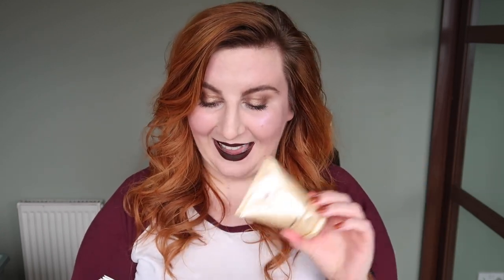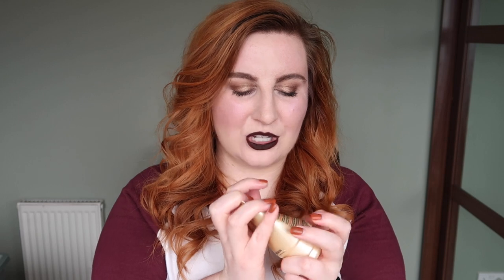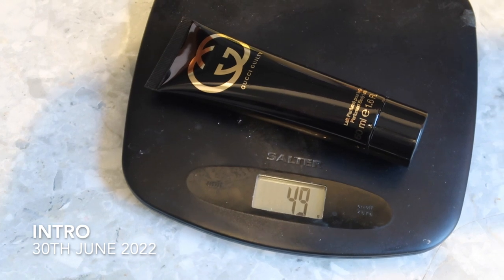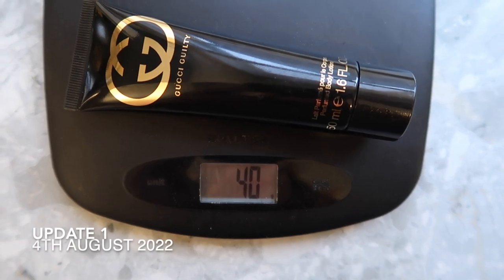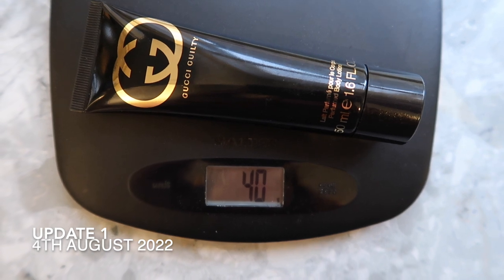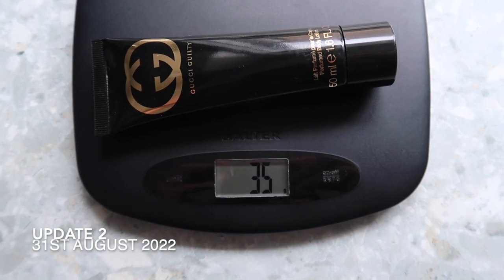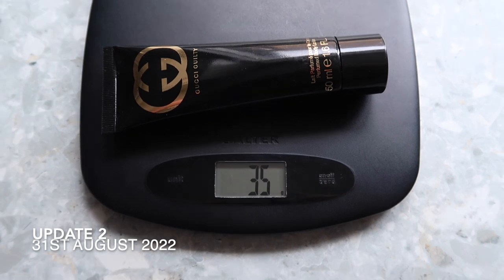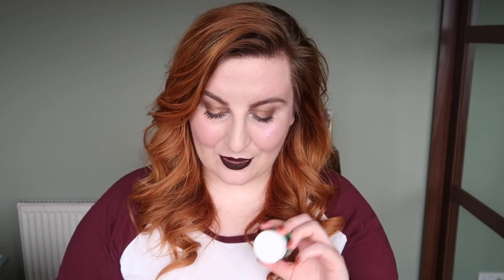13 By Halloween 2022 Project Pan Update 2 | Rose Keats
Today's video is the second update to my mini 2022projectpan - 13 By Halloween - 13 products I am aiming to have finished by 31st October 2022, wish me luck!